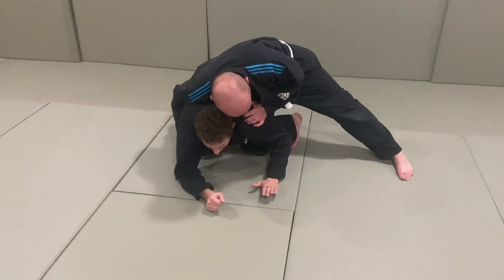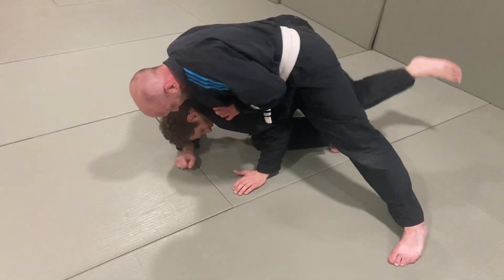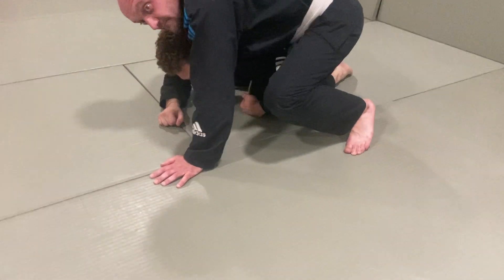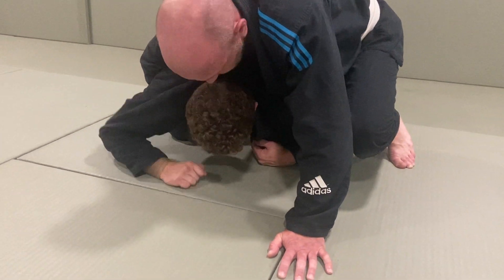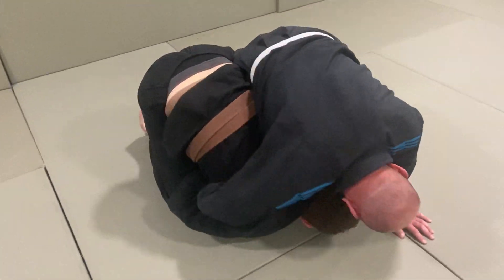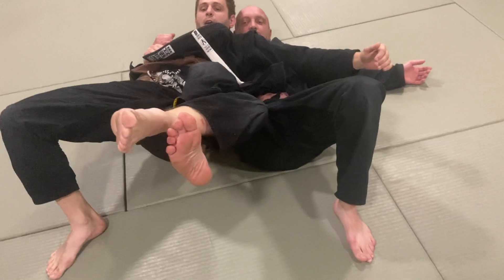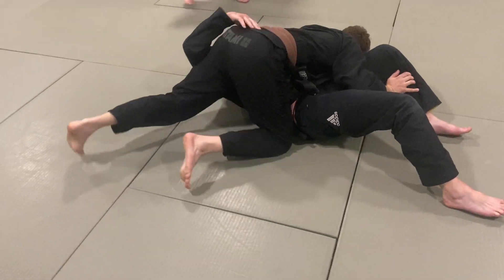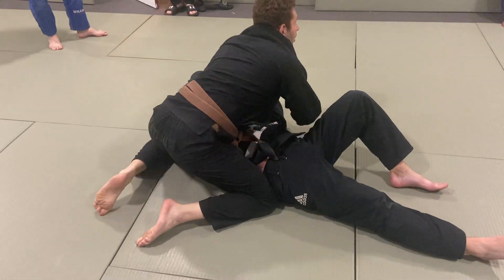BJJ Turtle Defence: Roll over to side control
A defence for Turtle position